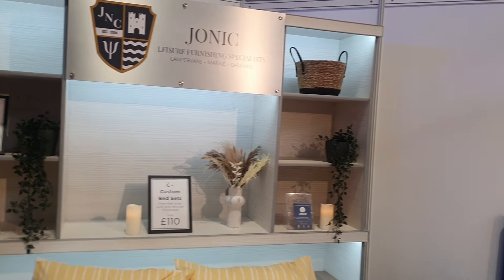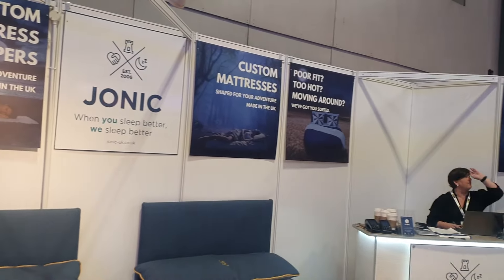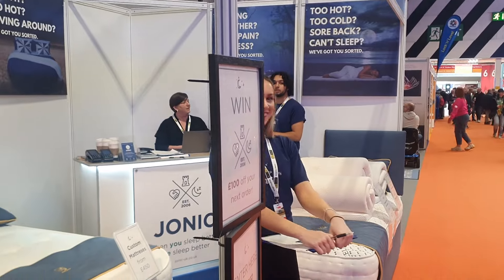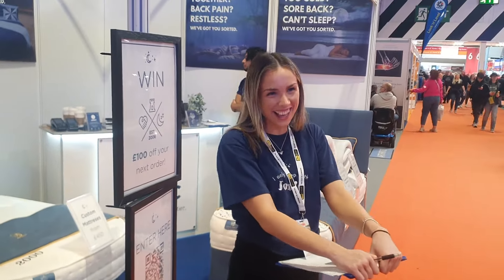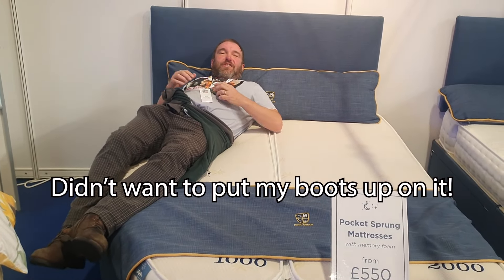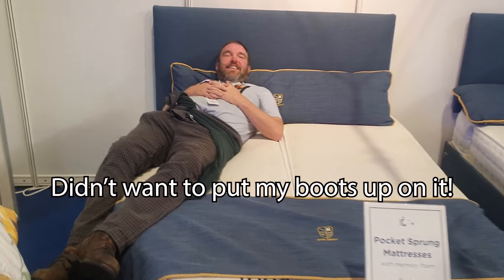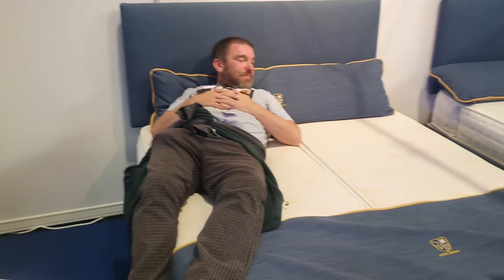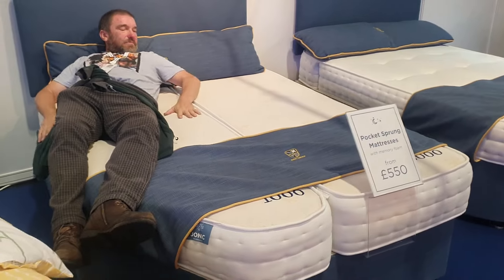Jonic Leisure Vehicle Mattresses - Motorhome & Caravan Show Bitesize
We visit the Jonic leisure bedding stand at the 2024 Motorhome and Caravan Show at the NEC.

This may well be an upcoming purchase for our 2012 Burstner Nexxo T660 motorhome!